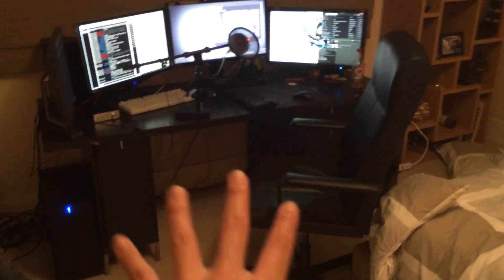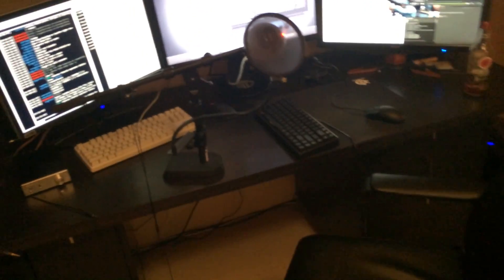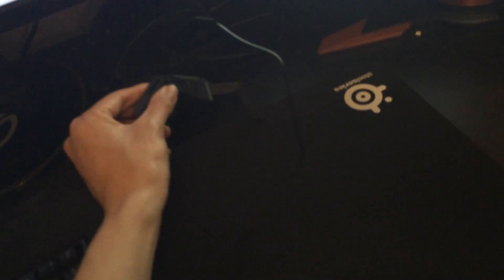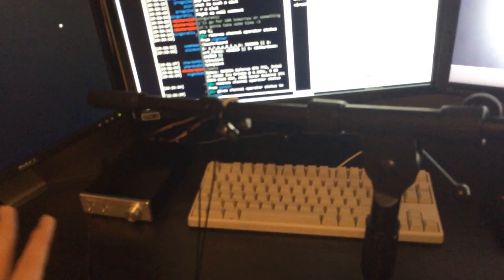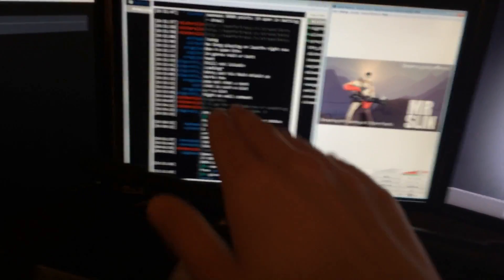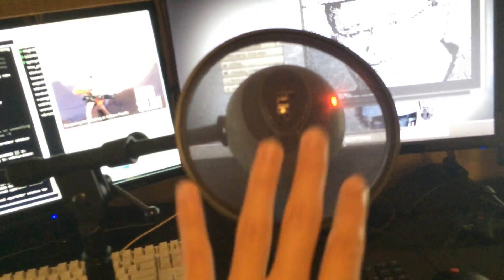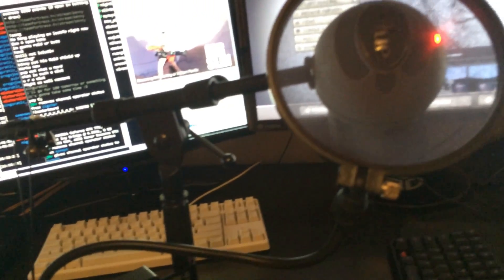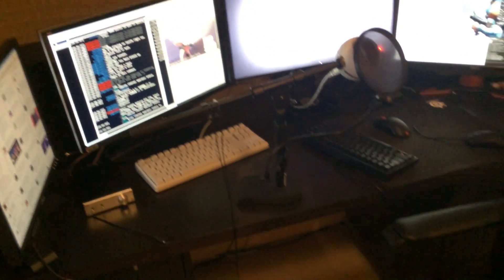2PC Streaming Setup Video - Overview and Guide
This video gives an overview of my current 2 PC streaming setup for Twitch and how I utilize all of my monitors. If you want to see my computer specs and read the guide for setting up a 2 PC stream setup of your own, click the

Competitive Team Fortress 2 Player and Commentator
Tournament-Level TF2 Gameplay for 6v6 and 9v9 Highlander